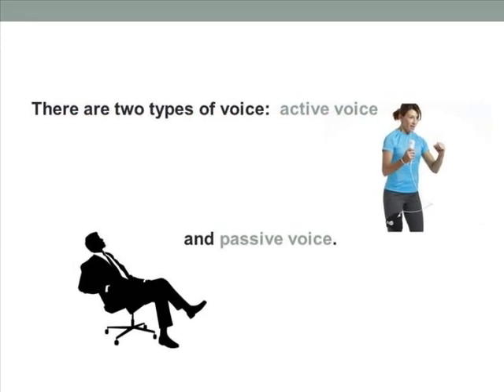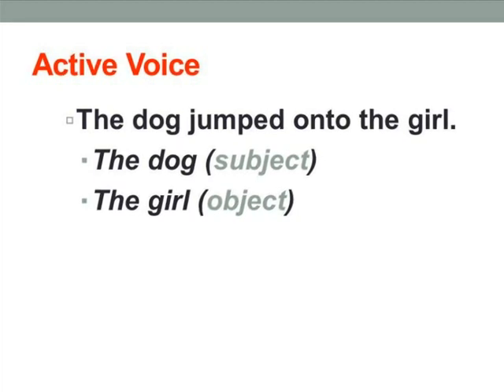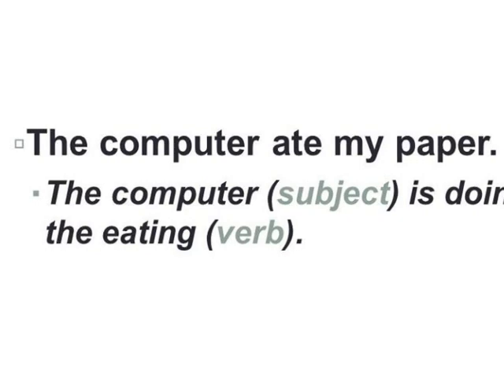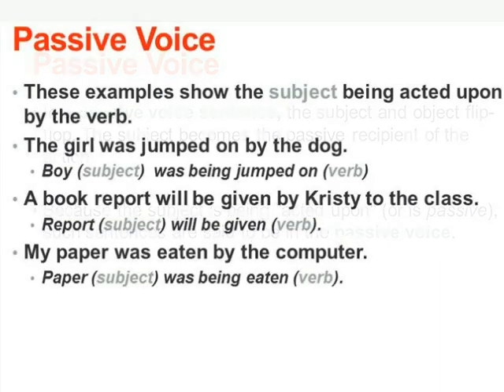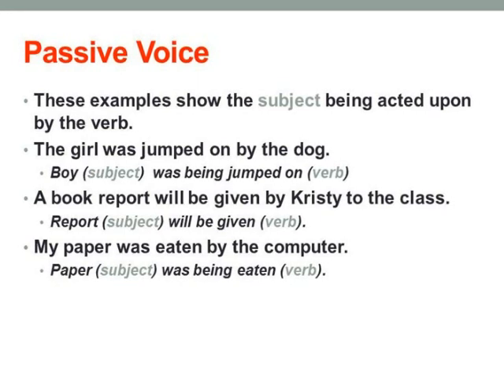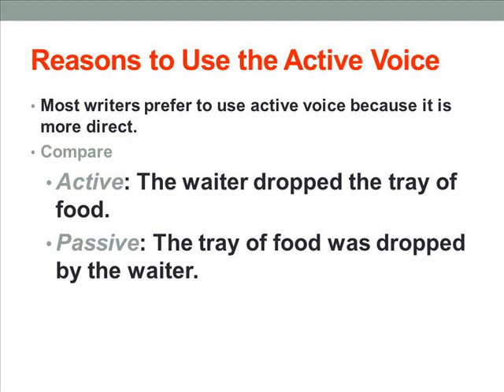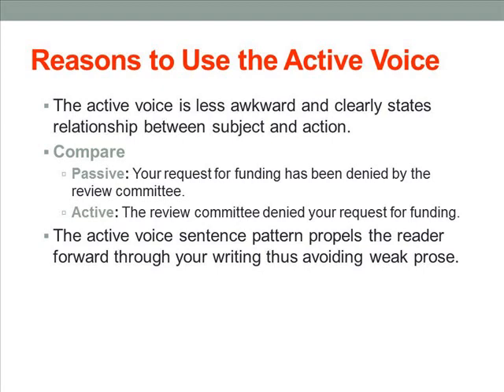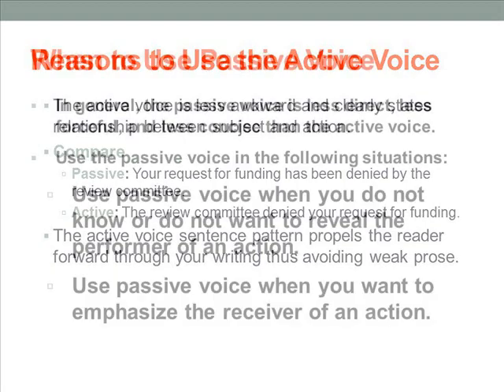Active and Passive Voice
A brief explanation between active and passive voice and when to use each.